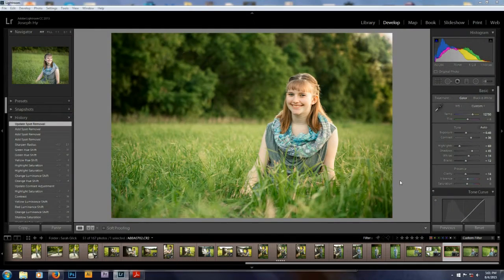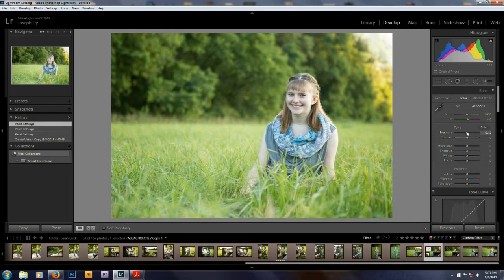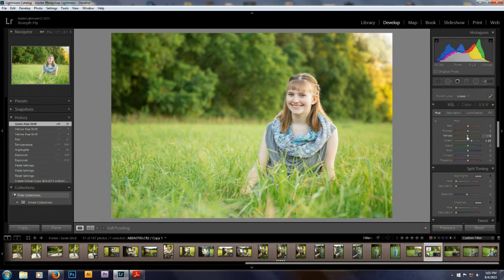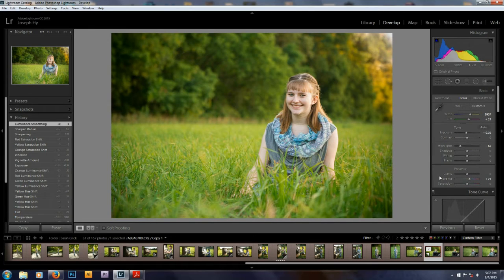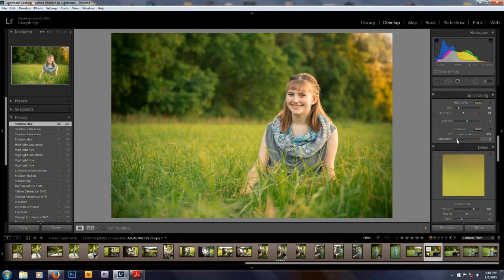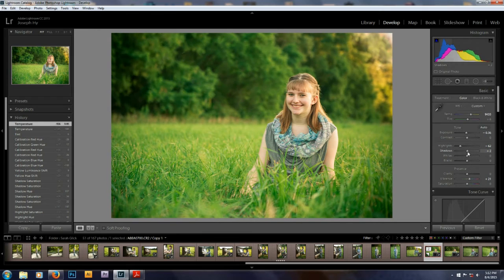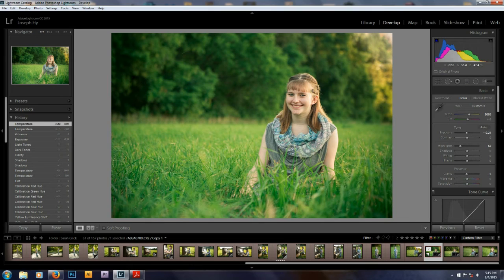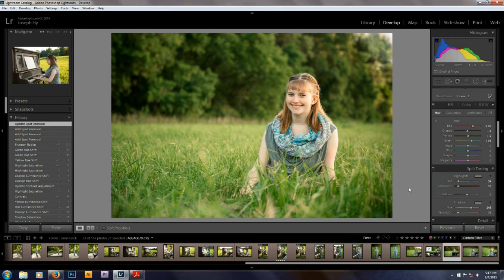Color Correction in Lightroom CC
Take a look behind the scenes. This is my process for color correction in Lightroom CC.